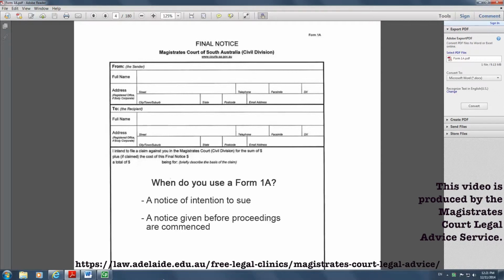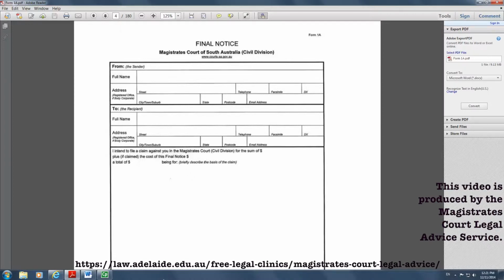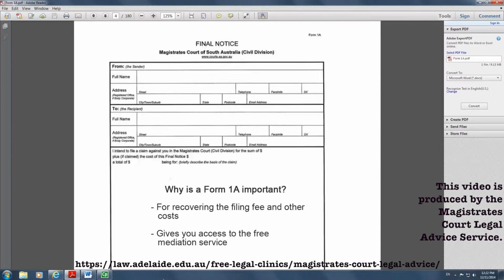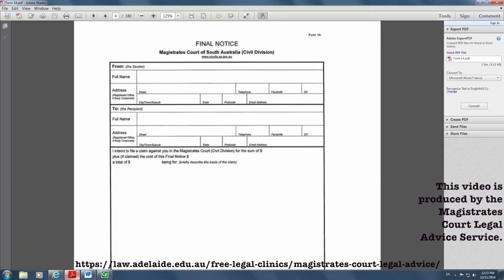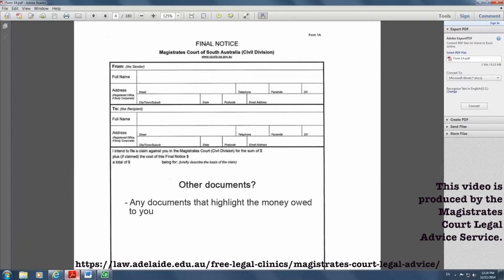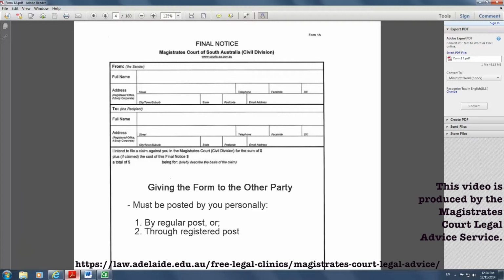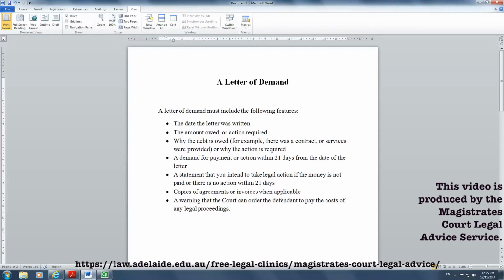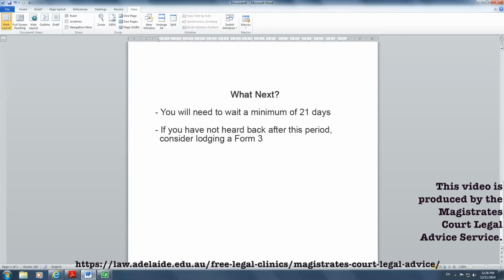Form 1A- Final Notice of Claim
This video is about when to use and how to fill in FORM 1A (The Final Notice of Claim) in the Magistrates Court of South Australia produced by the Adelaide University Law School.

Copyright Adelaide University Law School 2015.